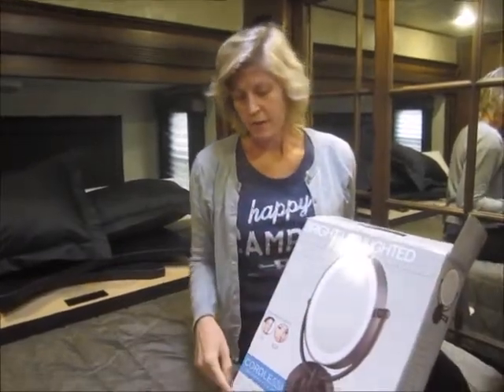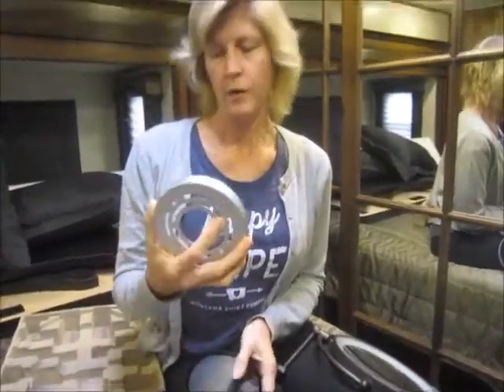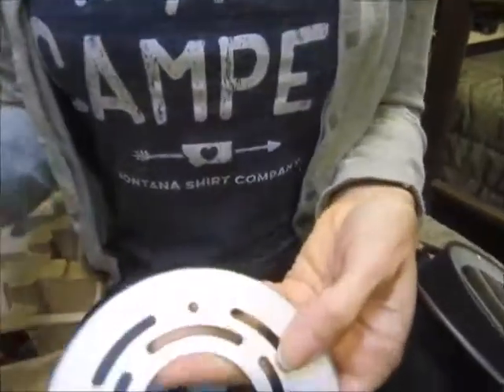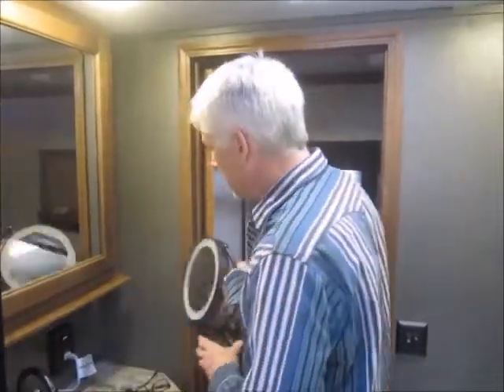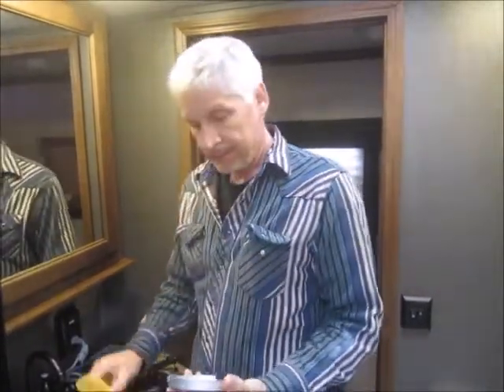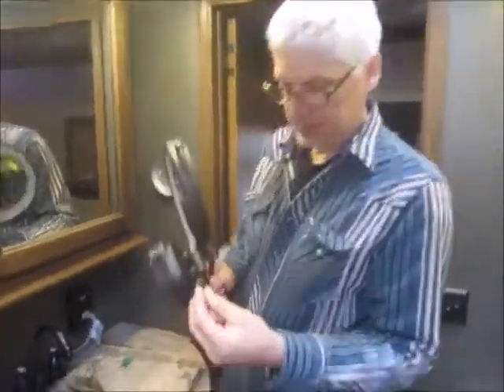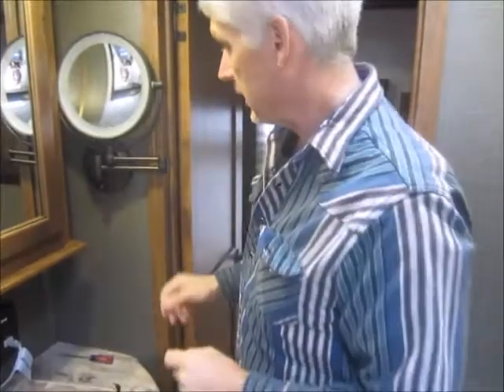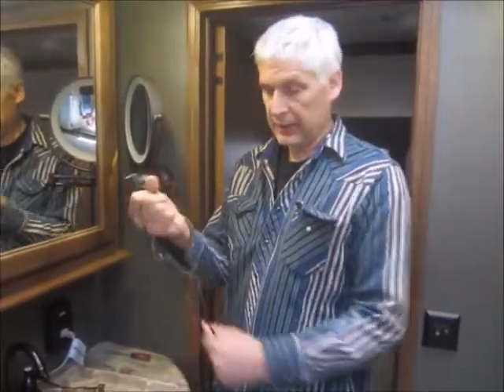Zadro LED lighted wall mount mirror unboxing and istall in Raptor MP300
Installing a lighted LED wall mirror in a Raptor 300MP 5th wheel. Uses 4 C battery's and or 120 volt ac. Duel sided 1X or 10X magnifying mirror.
Wall clip for extra secure when traveling.